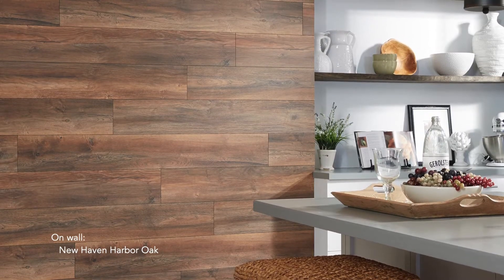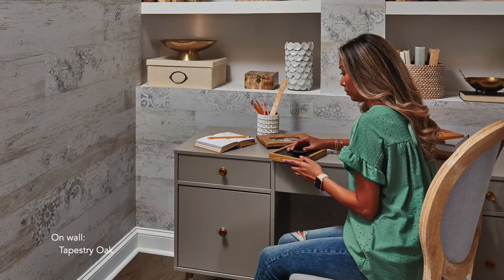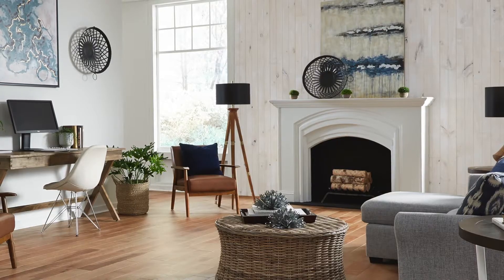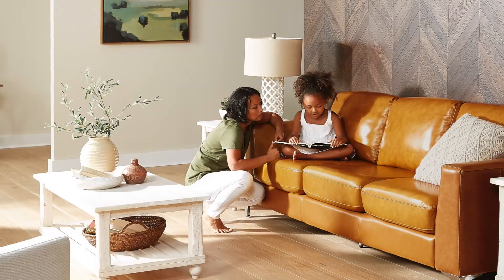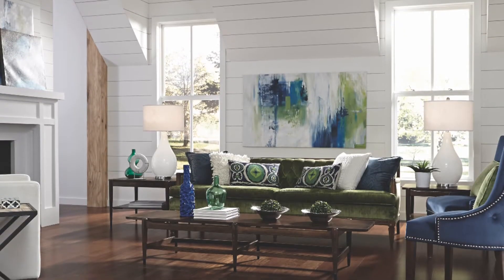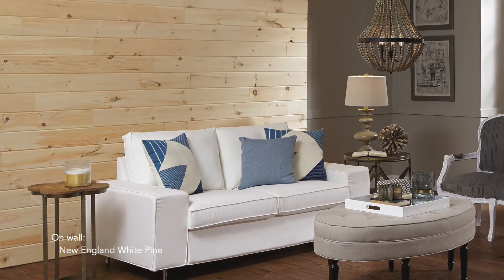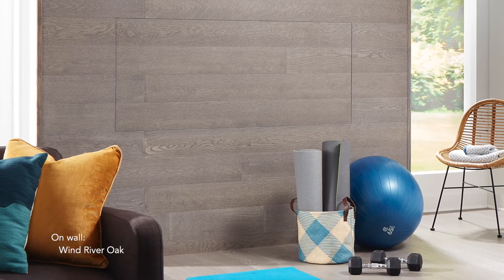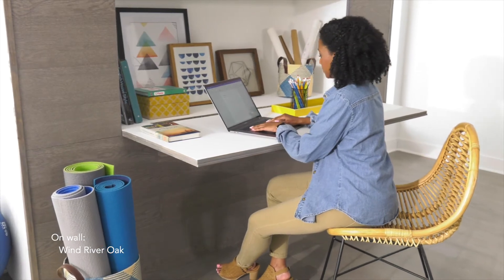What's The Biggest Design Change With The Smallest Project? (Accent Wall!) | LL Flooring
What is more transformative than a single accent wall with a new texture, color, and material for your space? Using varying textures and colors, accent walls add an eye-catching design element to any room. LL Flooring makes it easy to take your style to new heights with a variety of options from classic shiplap to interlocking wall panels.

Or create your own look. Whether you’re styling for a classic farmhouse look or want monochromatic flooring and walls, we have everything you need to create the look you love.